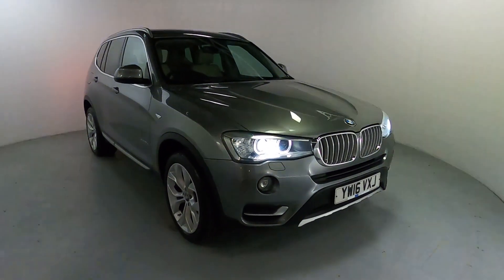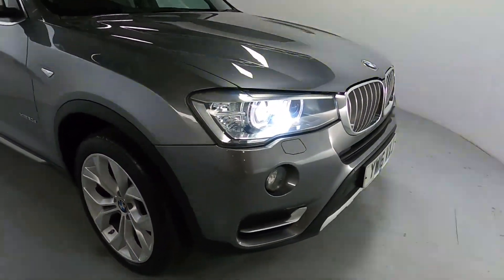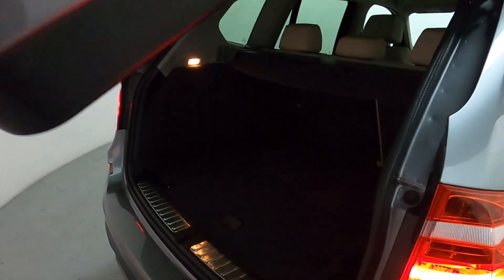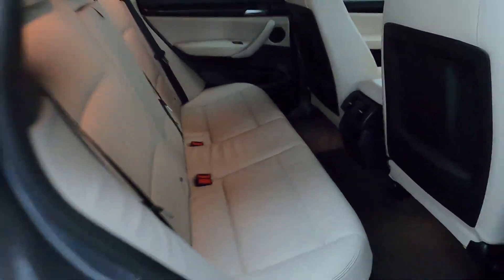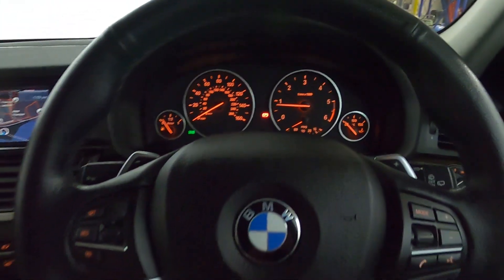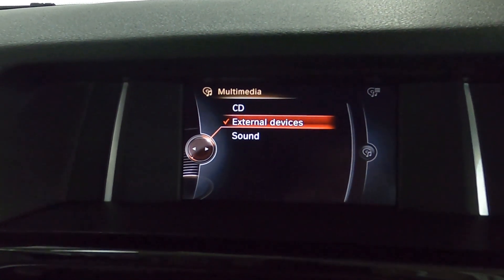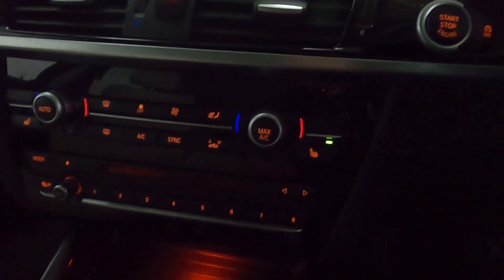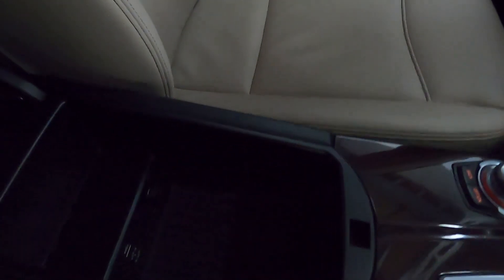BMW X3 XDRIVE20D X LINE YW16 VXJ WALK AROUND